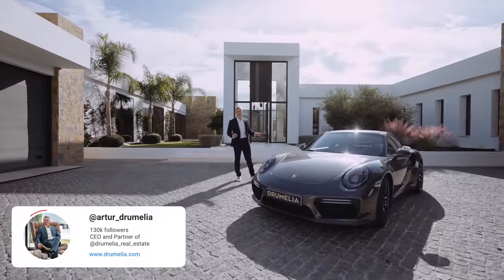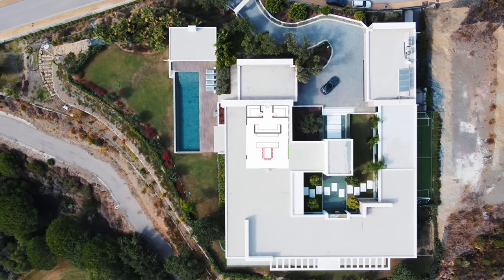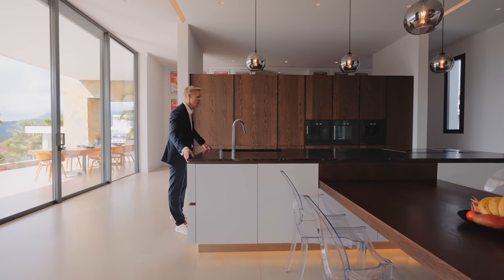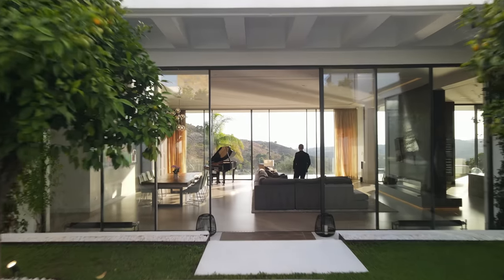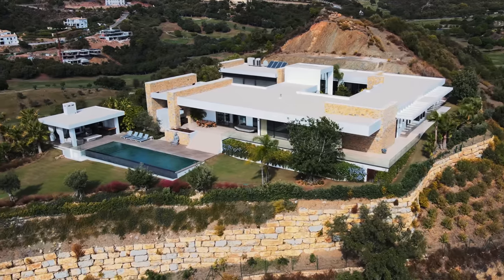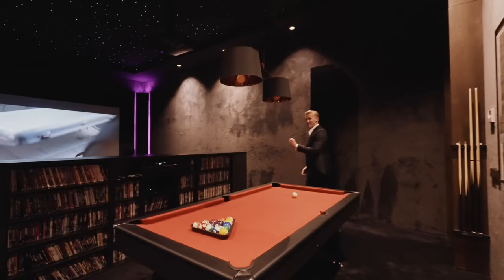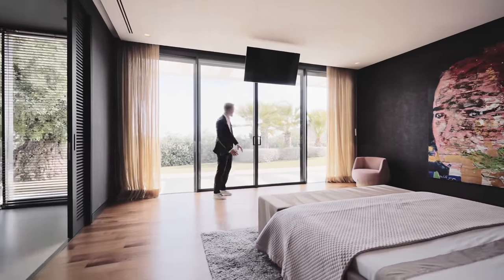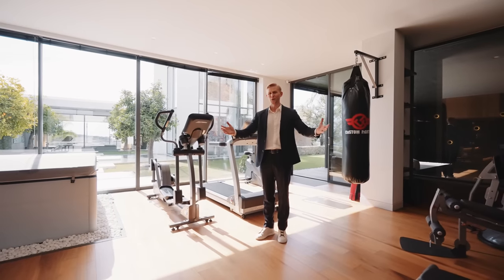Inside €9.400.000 Single-Story Frontline Golf Modern Mega-Mansion in Marbella | Drumelia Real Estate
Today we are touring a very unique house, a single-story modern mega-mansion with panoramic and sea views, that stands on a mountain island in front of a golf course in Marbella Club Golf Resort. This truly unique property is situated across almost 6,000m2 plot and has 1.370m2 built, with a 5 space garage, cinema, gym, spa, football pitch and amazing Bali style gardens. Hope you like this property tour!

Price: €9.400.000  | Bedrooms: 6 | Bathrooms: 9 | Built: 1.370m² | Plot: 5.719m²

This truly unique property is situated across almost 6,000m2 plot within the prestigious and tranquil setting of the Marbella Club Golf Resort in Benahavis. Set across a single floor, this expansive 1,370m2 home offers incredible south-facing views of the Mediterranean and Gibraltar from its floor-to-ceiling windows and discreet rear terrace.

As you arrive across the private driveway, you’ll notice the sleek and simplistic silhouette of the property and views framed by the generous over-ground carport. Approaching the property, you’re immediately greeted by the dramatic double-height entrance hall that’s encapsulated in glass for maximum light.

The forward view as you open the front door rewards you with one of the true standout features of the property – the lavish central atrium, housing grass, trees and a walkway – flanked by the rest of the single-floor living areas. As well as the six bedrooms and nine bathrooms on offer, this modern Marbella mansion features luxury comforts, including a cinema room, gym and spa facilities, indoor and outdoor swimming pools, a spacious seven-car garage and separate staff quarters.

The luxurious interior styling combines more modern, minimalist design cues with some classic 1960’s inspired elements; such as dark woods, softer textures and natural curves that oppose the angular lines of the property’s exterior. Each room is flooded with light thanks to tall windows that allow the surrounding subtropical landscape to pour in whilst achieving ultimate privacy and security.

Making your way out of the kitchen onto the rear terrace, housing a secluded dining area, you’ll be able to breathe in the stunning landscape consisting of manicured golfing greens and views of North Africa on the horizon. The south-facing rear of the house boasts a large garden, swimming pool and sheltered outdoor lounge area.

If you’re looking to purchase a real statement of architectural design, you’ll have to experience this modern Marbella mansion for yourself.

Are you interested in this property in Marbella, or are you looking to rent or buy a home on the Costa del Sol? Contact our team who can provide expert advice.

0:00 Intro
1:10 Welcome
1:36 Main Specs
1:48 Entrance
3:21 Hall
4:05 Kitchen
6:33 Living Room
7:62 Pool & Gardens
9:32 Bali Style Garden
10:56 Cinema
11:45 Bedrooms
12:31 Master Bedroom
14:18 Gym, Spa & Indoor Pool